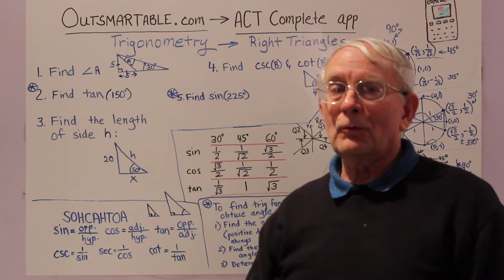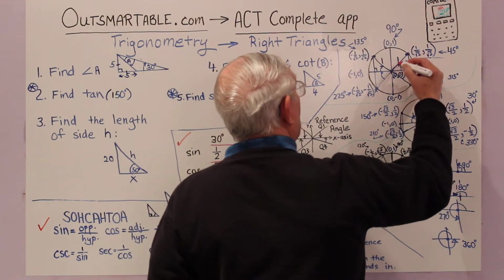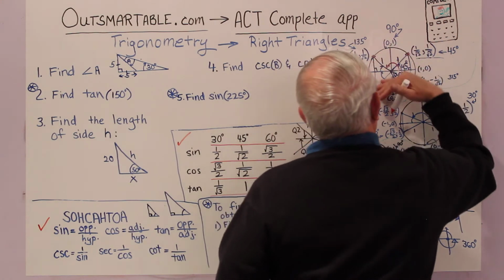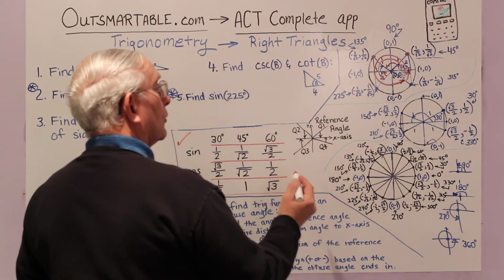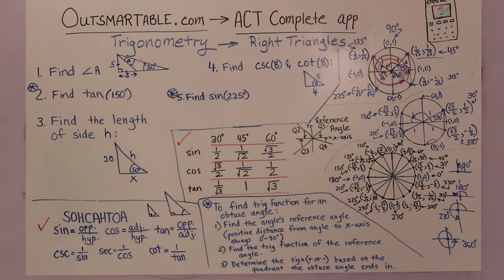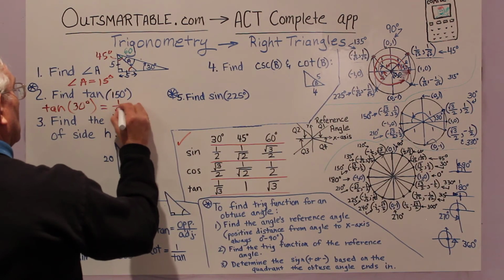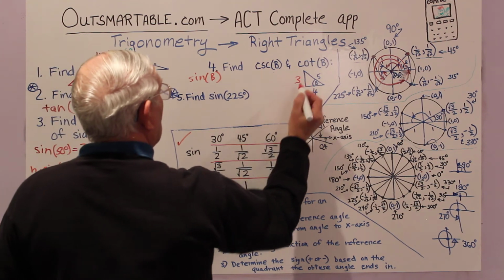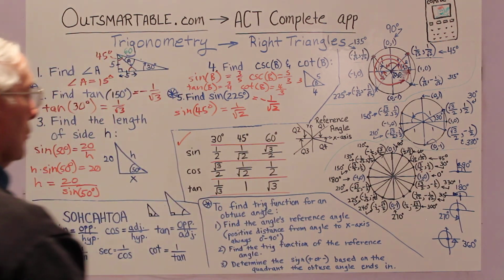Trigonometry - Right Triangles and the Unit Circle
This video continues the discussion of how right triangles are used in trigonometry. The video begins with a  review of how to calculate the six trigonometric functions for acute angles in a right triangle. The instructor emphasizes the importance of memorizing the values of the six trigonometric functions for the 30-60-90 and the 45-45-90 right triangles. This video focuses on the unit circle and how to use it to evaluate trigonometric functions for obtuse angles. The instructor takes care to show how to determine the reference angle for obtuse angles and how to use the reference angle to find the trigonometric values of obtuse angles. A number of problems illustrate the concepts presented.